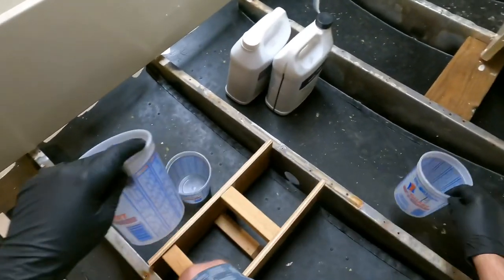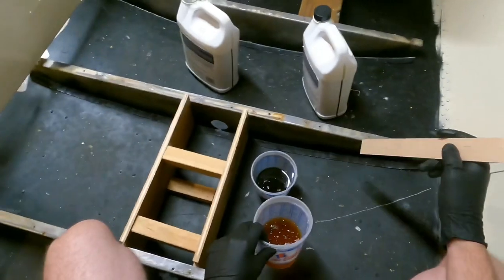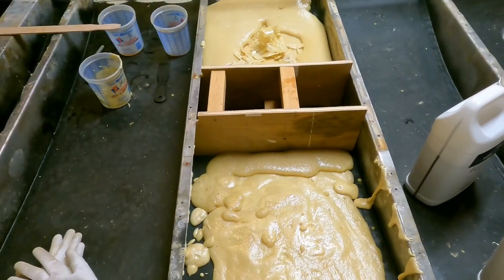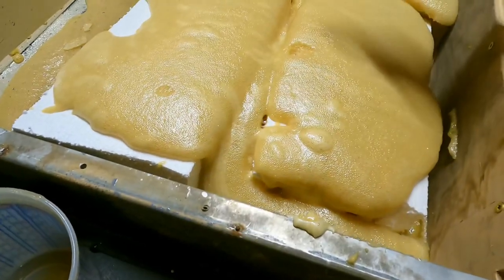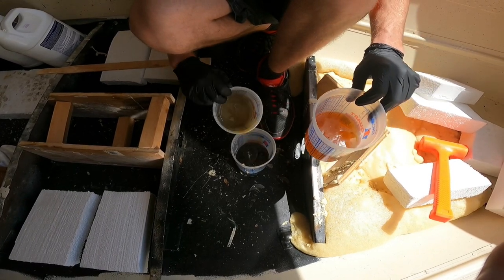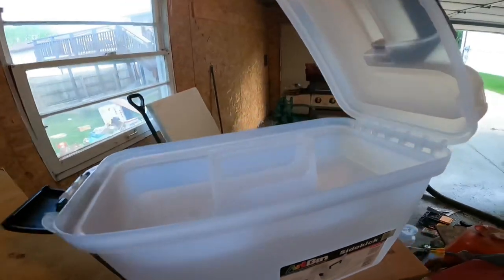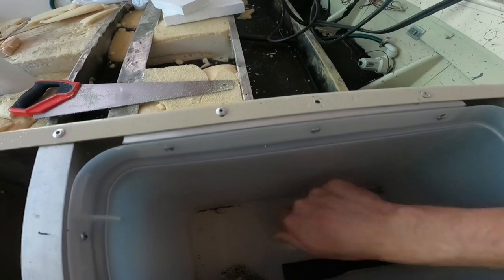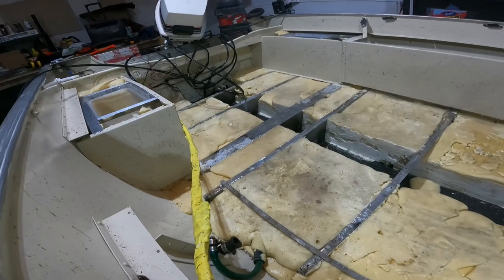Restoring An Old Lund Fishing Boat Part 3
I use Total Boat 2 part floatation foam to redo the floor on my Lund Mr. Pike fishing boat.